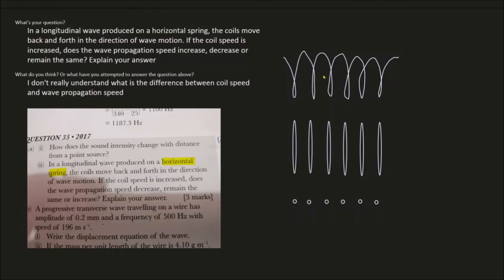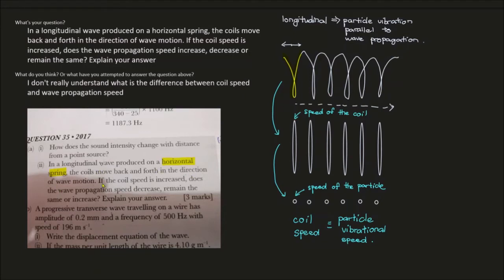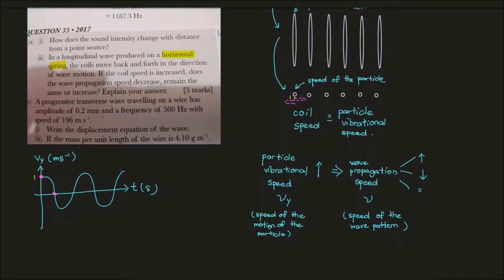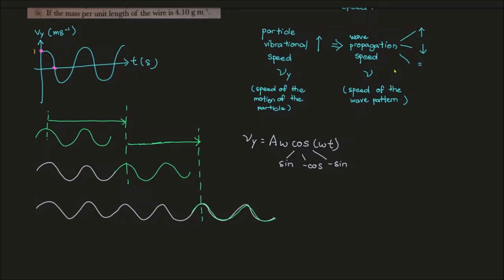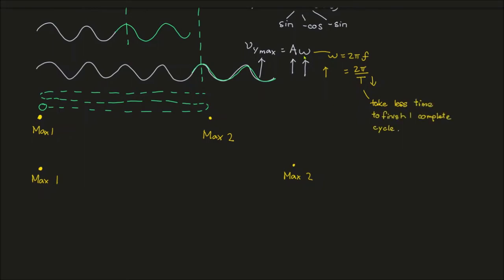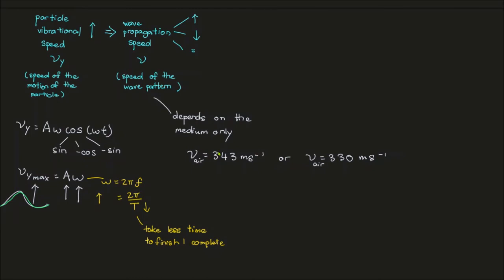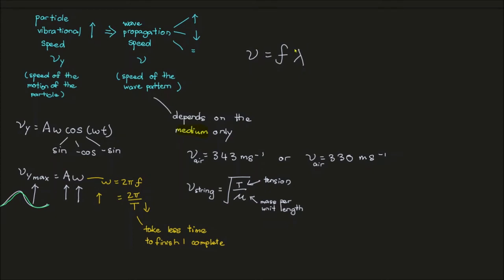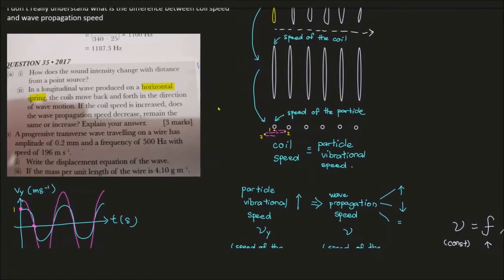Coil speed for longitudinal wave on a spring [A question a day (4)]